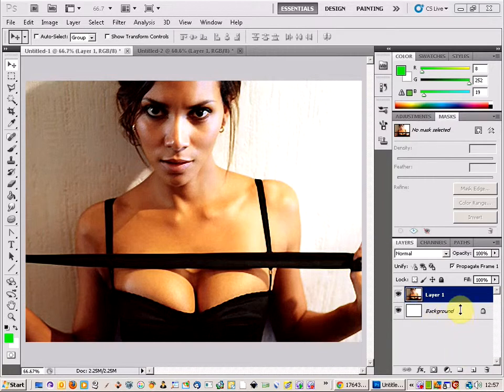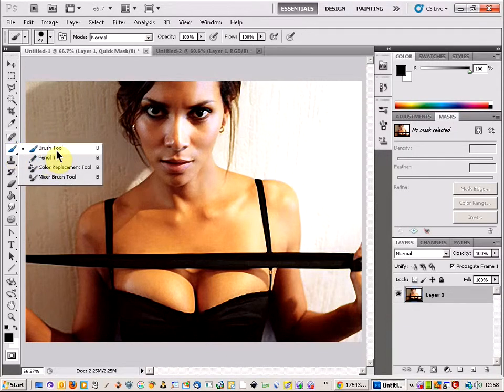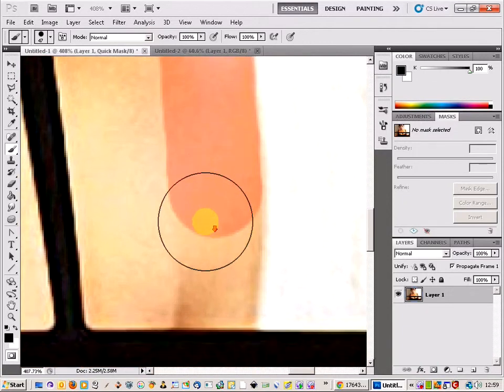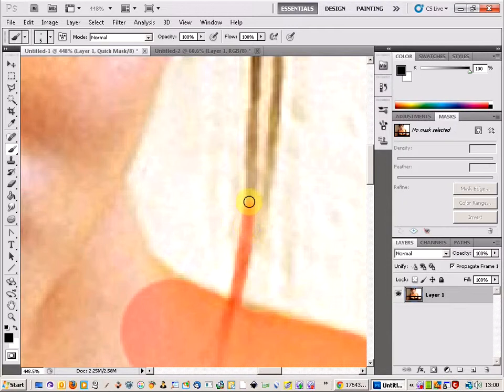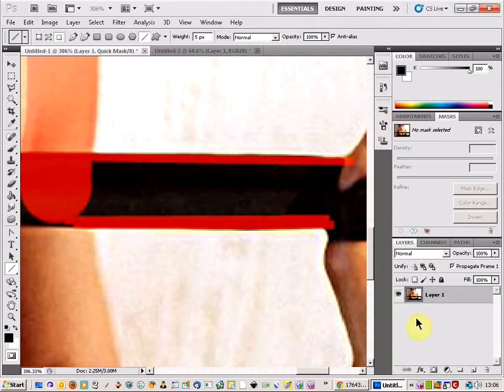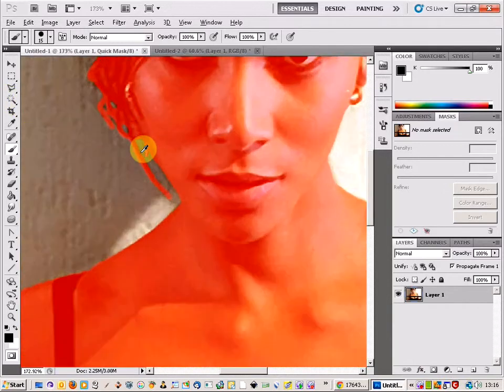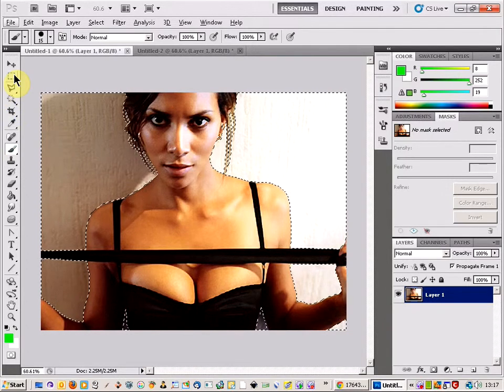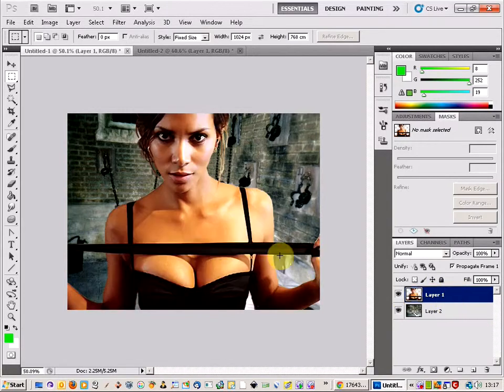photoshop remove background using quick mask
this is an intro into using the quick mask tool to help make your selection and remove a background accurately and easily.